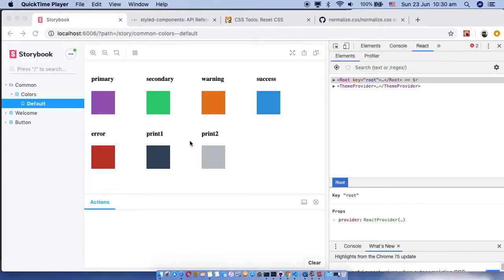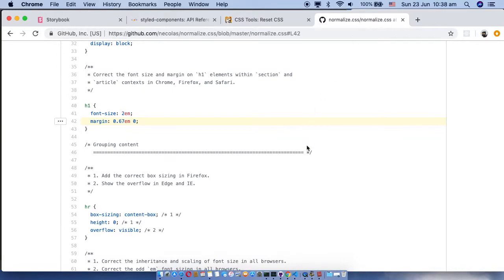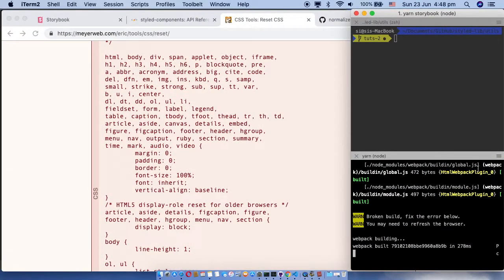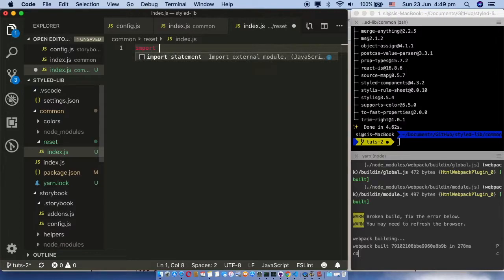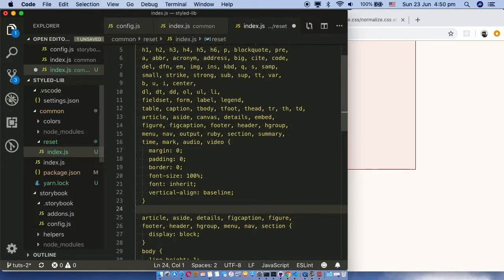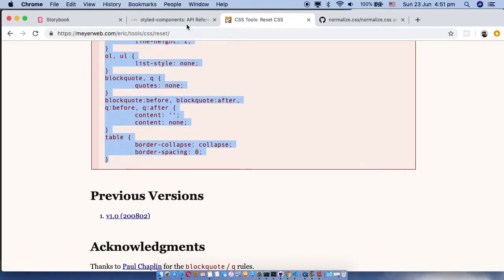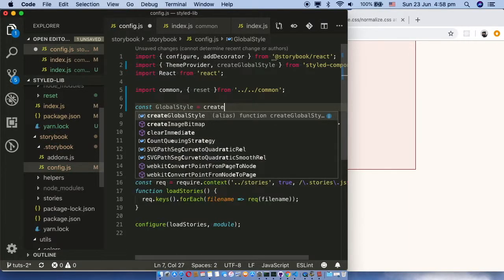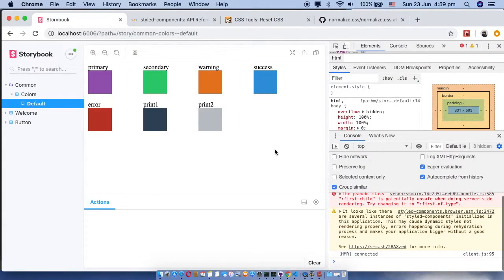How to build a styled components library part 3: How to setup global style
the starting point for this tutorial